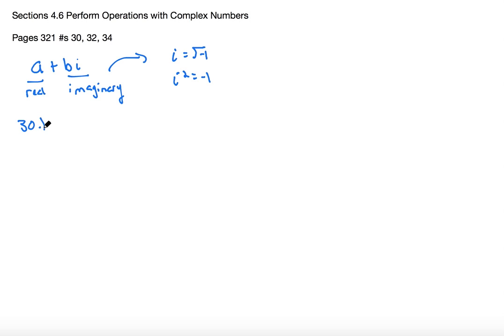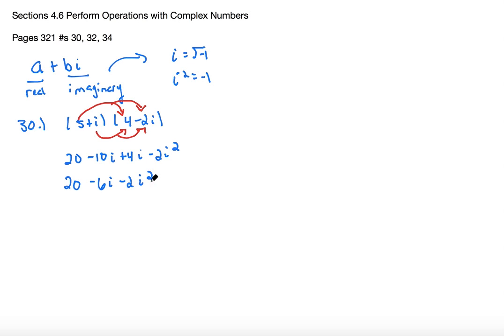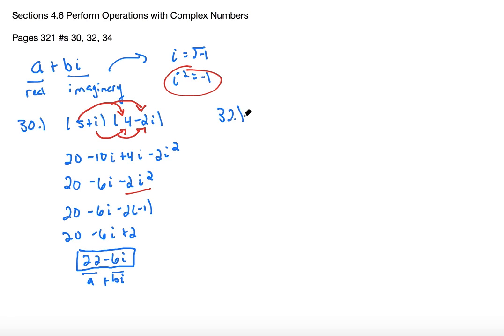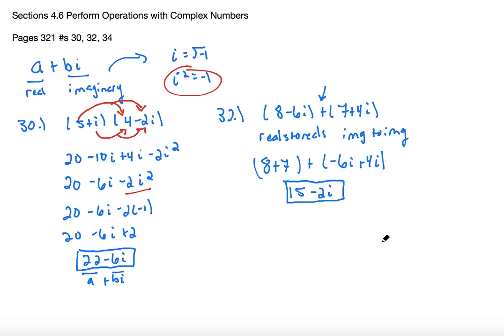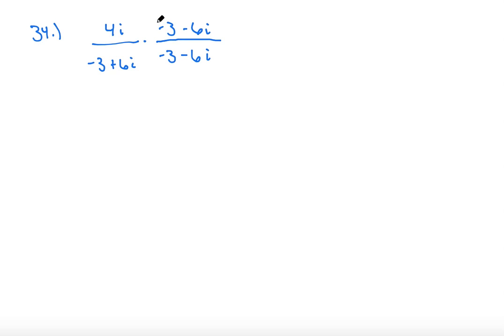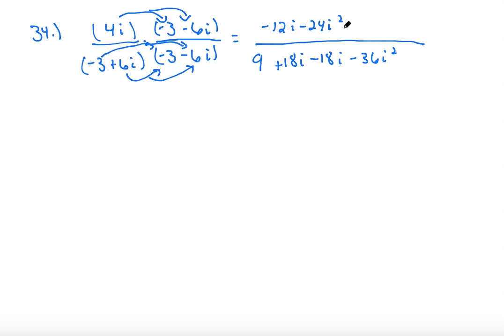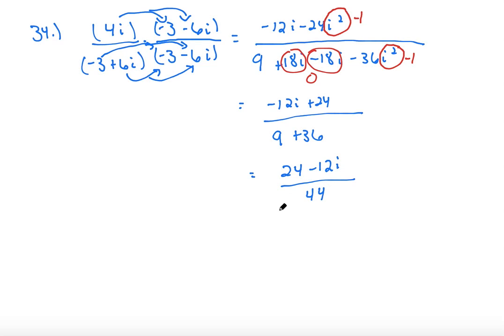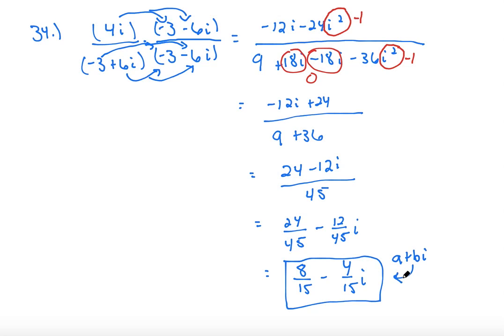Perform Operations with Complex Numbers